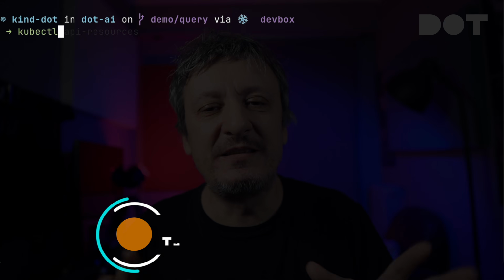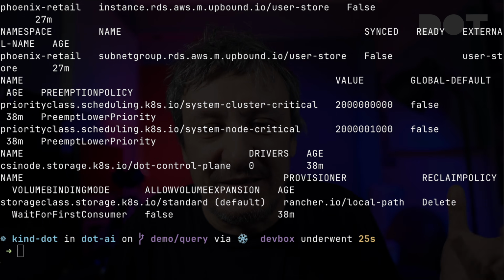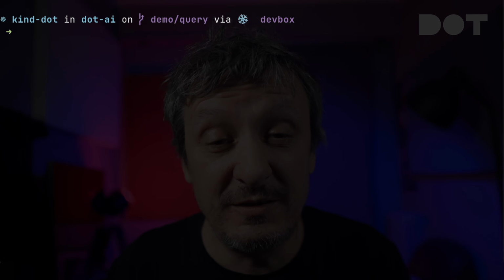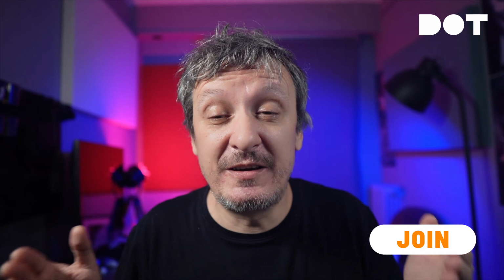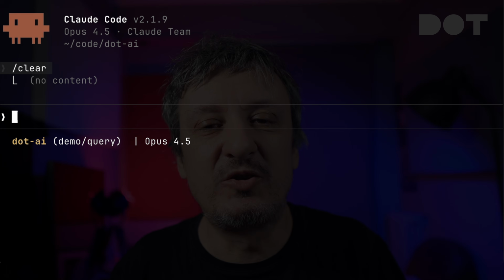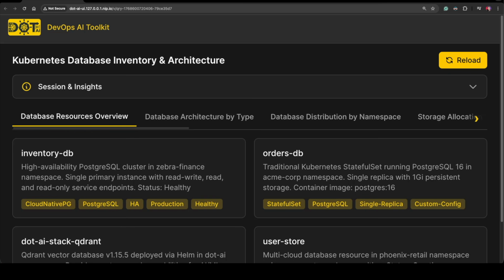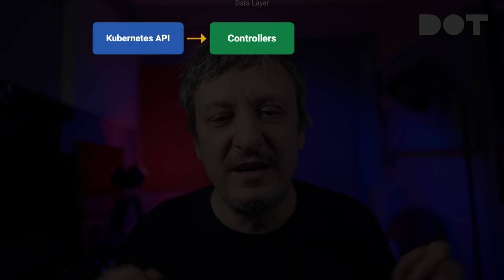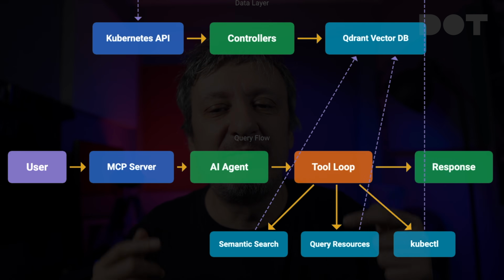I Put My Kubernetes Cluster in a Vector Database. Game Changer!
Kubernetes' `kubectl get all` command is deceptively named—it only retrieves about 10% of your cluster's resources, leaving you to write complex bash loops and grep pipelines to find everything else. This video tackles the root cause: etcd is a key-value store, not a database, and was never designed for comprehensive querying. The solution? Syncing Kubernetes metadata into a Vector database that enables both traditional queries and semantic search.

The demonstration walks through setting up this architecture using Qdrant as the Vector DB, showing how queries that once required painfully slow iterations through hundreds of API resource definitions now return results almost instantly. More importantly, semantic search understands meaning rather than just exact text matches—asking "find all databases" returns StatefulSets, CloudNativePG clusters, Qdrant instances, and AWS RDS resources alike, regardless of naming conventions. The system integrates with AI agents through an MCP server, allowing natural language questions about your cluster while keeping context clean and responses actionable.

▬▬▬▬▬▬ ⏱ Timecodes ⏱ ▬▬▬▬▬▬
00:00 Kubernetes Query is Broken
01:14 Kubernetes Query Limitations
05:14 Kubernetes Query and Semantic Search
08:27 Kubernetes Query Architecture